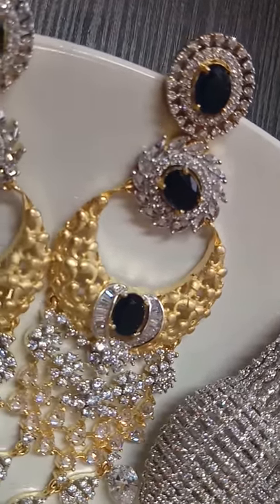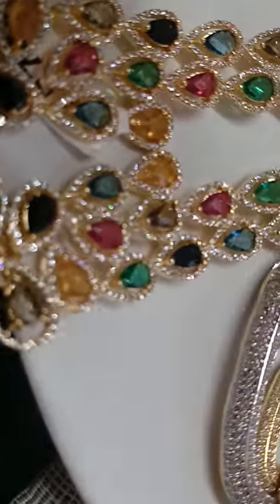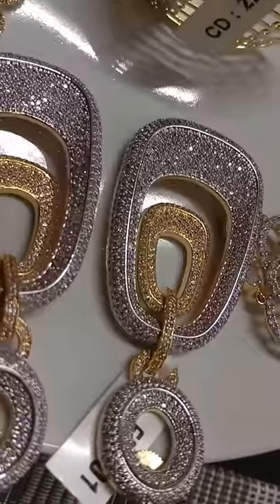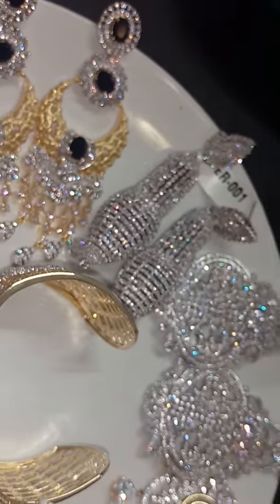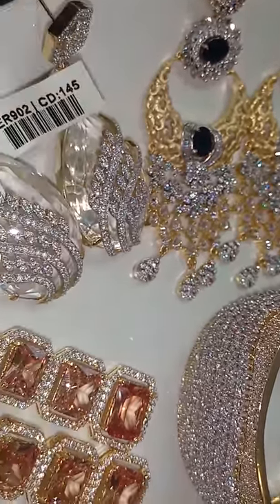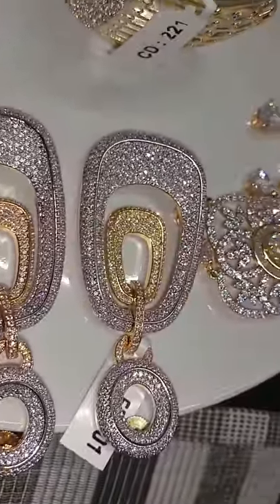Set Of Jewelries - Free Stock Creative Commons Video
Free video that you can use for any personal and commercial purpose about Set Of Jewelries.